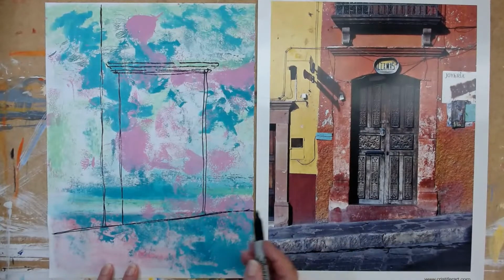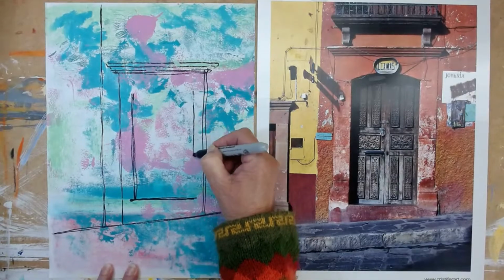Urban Sketching from Photos Demonstration for Beginners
Starting urban sketching from home in 2022?  This demonstration will introduce you to basic concepts, tips and tricks for the beginner sketcher.
I will be sketching a door using a photo I've taken, as a reference.
Watch, ask questions, understand the process.
0:50 Materials
2:20 How to get familiar with the subject
2:35 How to identify shapes
4:10 How to start
7:10 Relationship between shapes
10:30 Add details
13:50 How to add shadows
15:25 From big to small
16:30 Small details
17:25 Incorporate the color
I plan to continue live demonstrations, materials reviews, tips and tricks,
Monday 11 AM, Watercolor
Wednesday at 11 AM, Sketching
Saturday 11 AM, Acrylics
By living a comment relating to sketching, and giving a LIKE you tell YouTube algorithm to bring up this video for other people interested in Sketching. Lets grow a community!
Interested in a private class of 1 to 5 sessions?
Regards